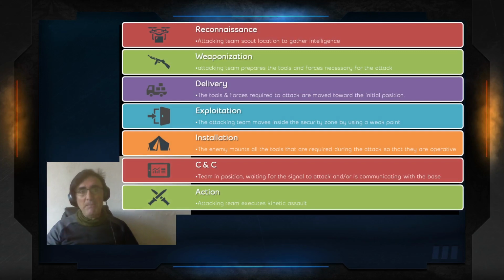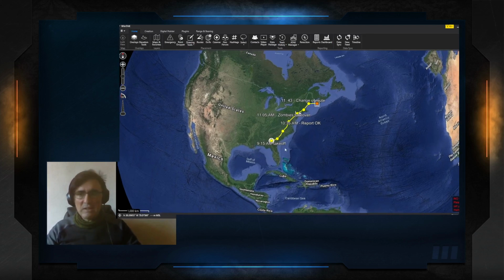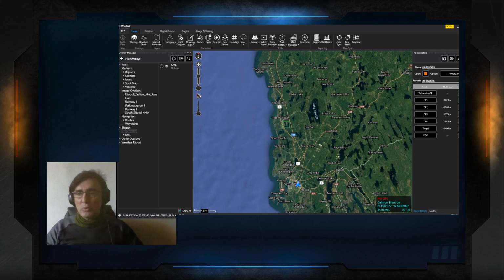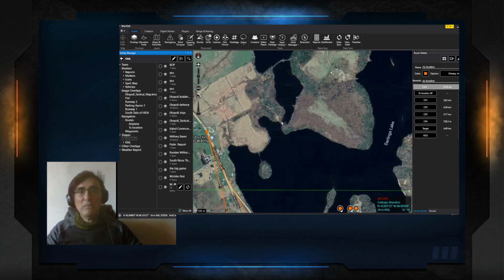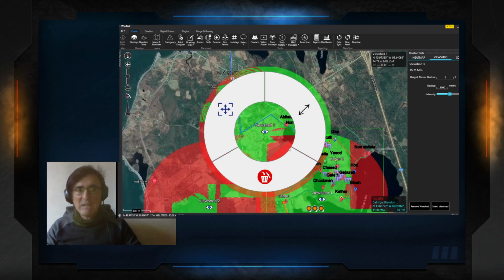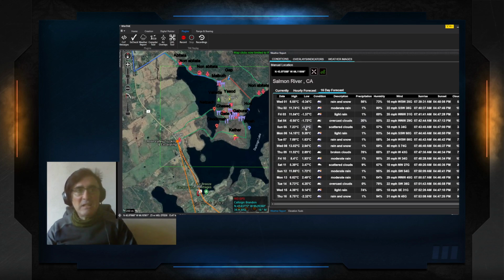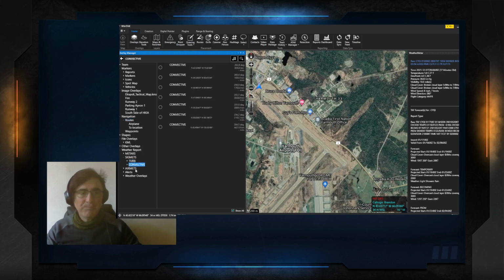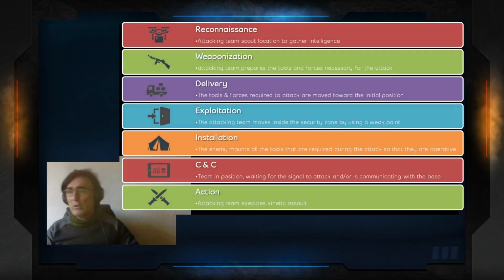MEGATAK: Zombie Apocalypse - Kill Chain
Sorry About the music level on the first 20 Seconds of the video. Still learning this thing :-)

In this video introduce the Kill Chain and we go over his first part: the Reconnaissance.

 In details we will:
- Create Infill route (regular route), add images to the route
Create exfil route (using google map)
import a KML with
-exploit points
- over watch sites
- present obstacles (vehicles, walls, fences)
- important terrain features
- possible kill zones
- Danger areas (roads, trails, open areas).
Create viewshed using the elevation tool
CHECK weather reports  with the weather Plugin
Download Local Map of the target Location
create CoTs (Opponents Forces, OCOKA)
Create a GRC like grid of the target location